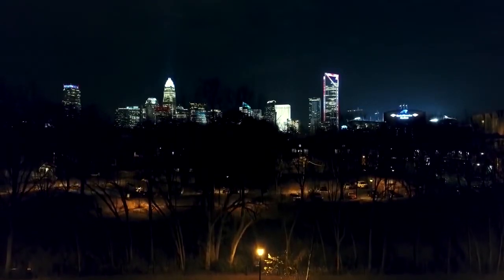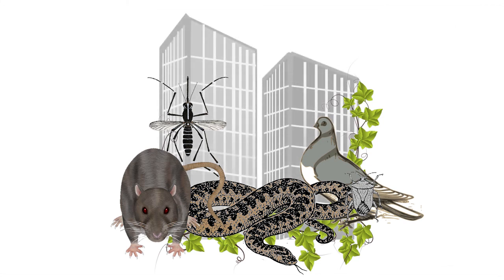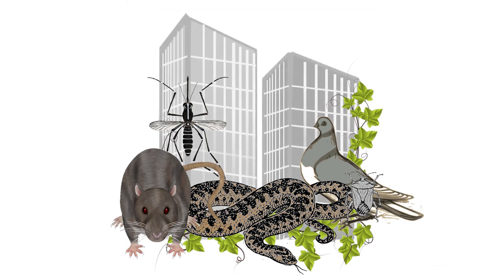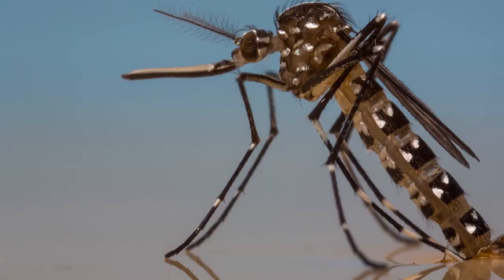Urbanization and Invasive Species Spread